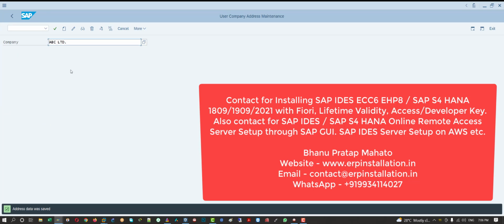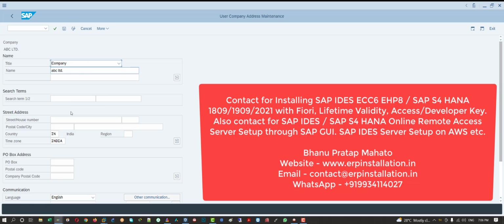How to create or modify a company in SAP